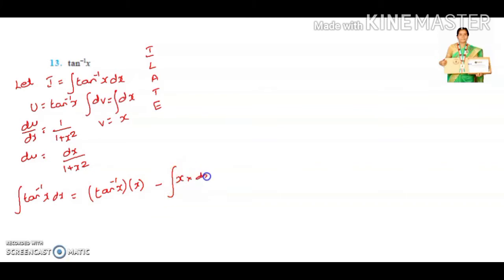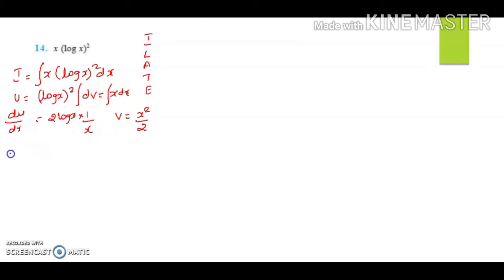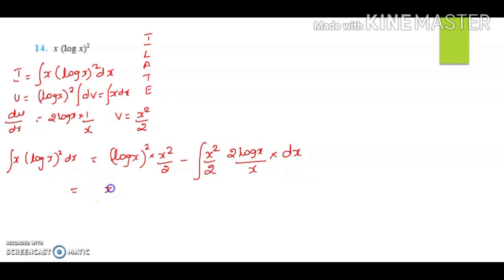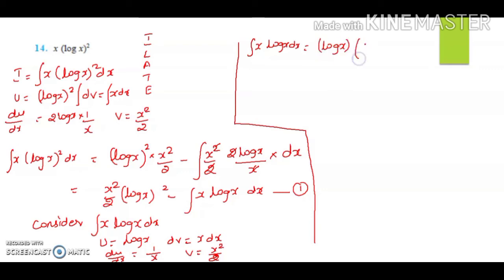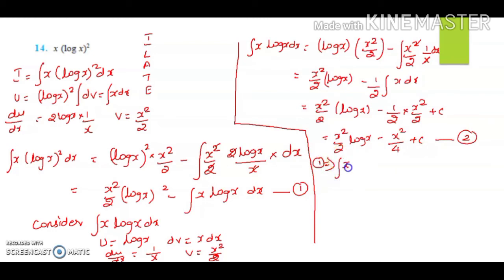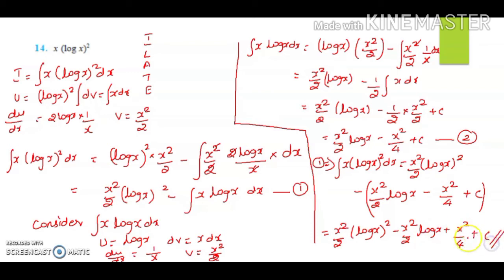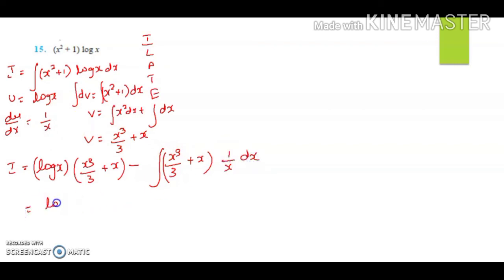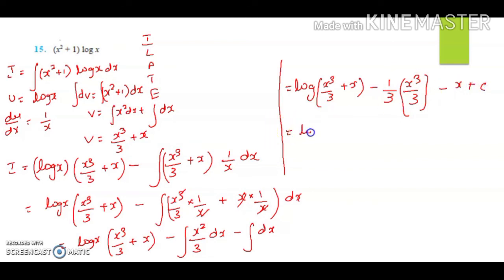ex7.6 sums 13,14,15